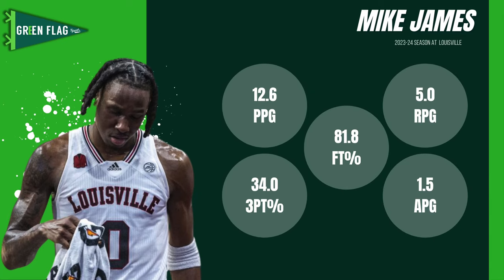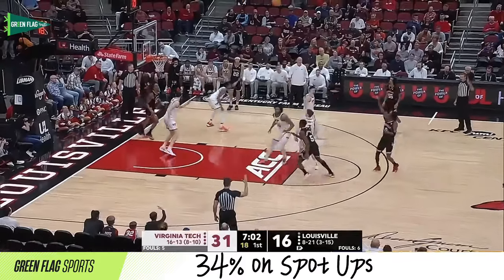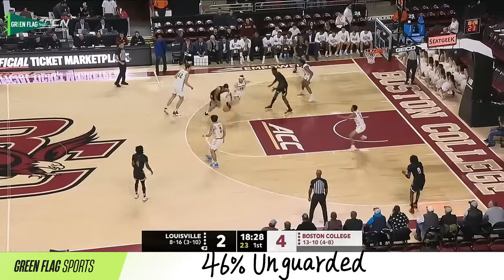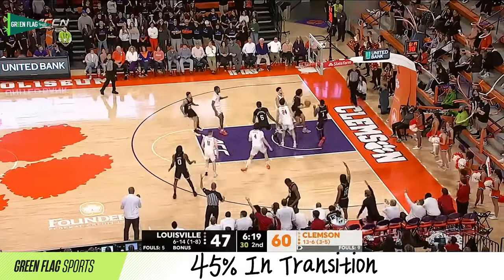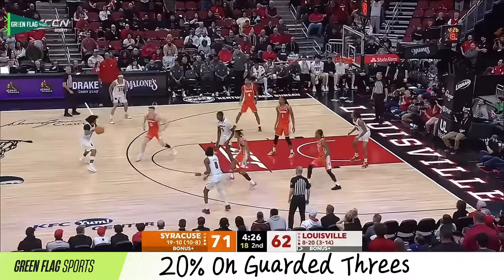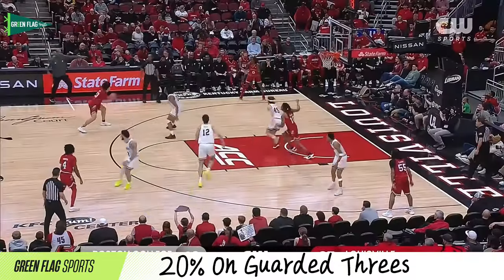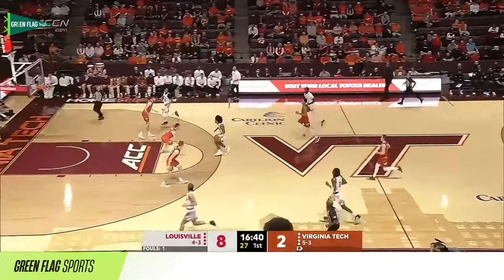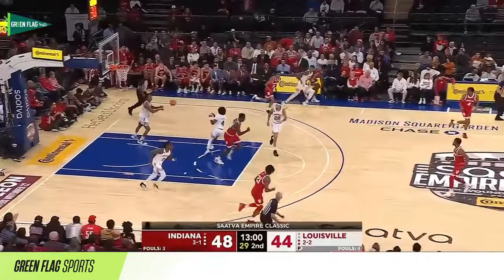Transfer Portal Spotlight: Mike James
Today we take a look at Mike James, a 6'5" Guard/Forward from Louisville who recently entered the Transfer Portal. He has the ability to impact the game in a variety of areas on both ends of the court. He has already heard from NC State, Butler, FSU, Clemson, UVA, LSU, Texas and Others

0:00-2:10 Intro
2:10-3:15 Three Point Shooting
3:15-4:42 Shooting Concerns
4:42-6:07 Transition Game
6:07-7:41 Defensive Ability
7:41-8:40 Athleticism
8:40-9:34 Wrap Up